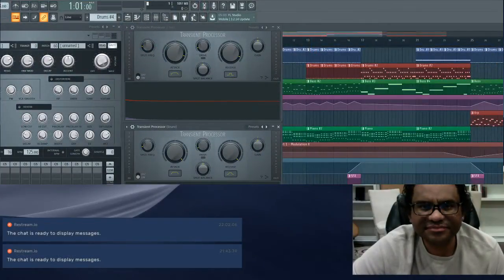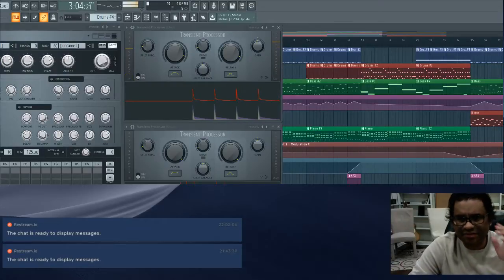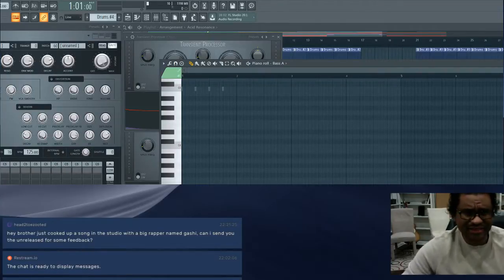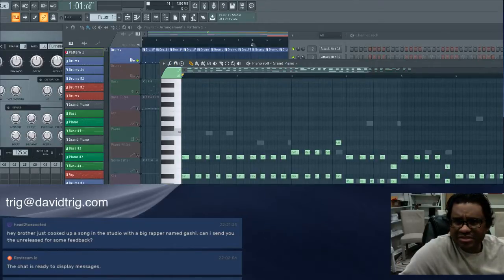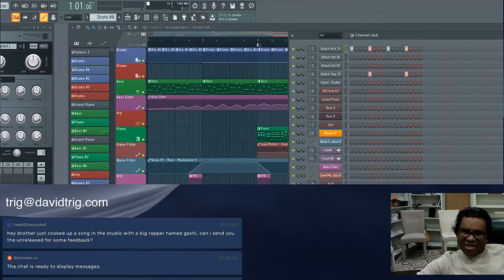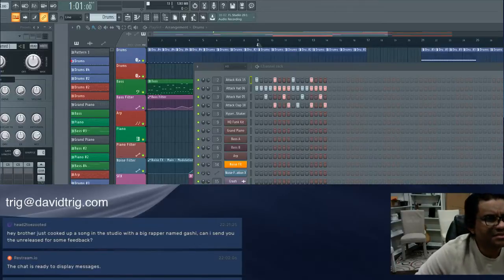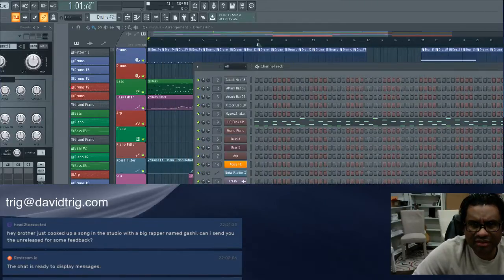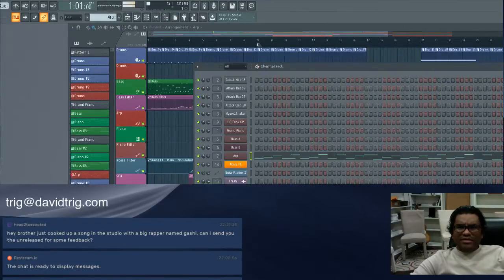[LIVE] TRACK FROM SCRATCH FL STUDIO 1ST TIME EVER!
Welcome, my dear friends.
This music is ideal for background music at work, while studying, playing games or just for sleeping.

In this video I started with a melody, added drums, then reversed the original melody and finished with an 808. SOLID!

Who is P. T. Rig?

I have been playing guitar, singing and writing songs for years, started on Reason years ago, then ProTools and now use Ableton LIVE.

In 2013 I released an EP of my own original songs on iTunes and Spotify, went to music school at a city college for 2 years, did worship music for 20 years, worked at USC and learned a ton from some of the best musicians in the world.

Most of all I LOVE MUSIC JUST LIKE YOU!

I’ve also been taking a course from IL FACTOR, a grammy award nominated producer/engineer (Beyonce, Timberlake, Taylor Swift, Ed Sheeran), called Beat Academy, here in LA and online, not cheap but sooooo good!

I’m still doing the training, but wow.

The MAIN thing I loved learning about was MIXING and MASTERING the thing that most artists struggle with but need. Mixing and mastering is tough, wowow! You have to have expensive pre-amps and plug ins, I don’t have that, but I have the basic plug ins like IZOTOPE and TRACK-S.

Sooo, I am offering my MIX/MASTERING services for only $50/song, no matter how long it takes me!

My teacher said I should charge $150/song, but I’m just starting out so you get the benefits.

You may or not have a song ready to go, I can also help you finish it, provide my ears and years of experience writing and making beats on ABLETON LIVE for the last 5 years and seriously the last 6 months.

I’ve made hundreds of beats and learned a TON.

I also made a ton of bad beats but that’s how you learn, right?

Now, you may not write music, but you have friends who are musicians, so that’s why I want to send you this FREE info. READY?

To get people interested I put together a FREE Sample pack, meaning FREE melodies, loops and ideas I’ve written, copyright free, royalty free, all original melodies for you to use for free.

Please help me share this message.